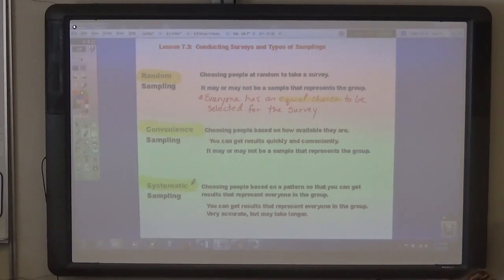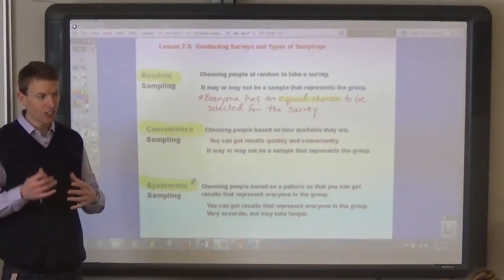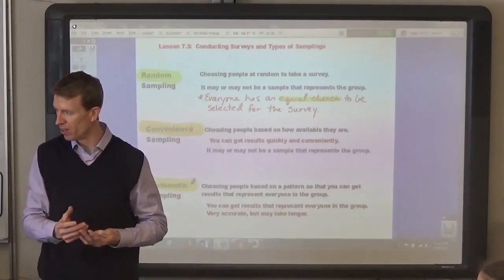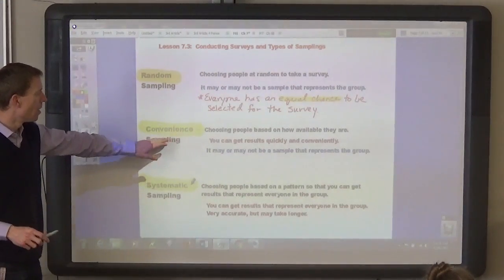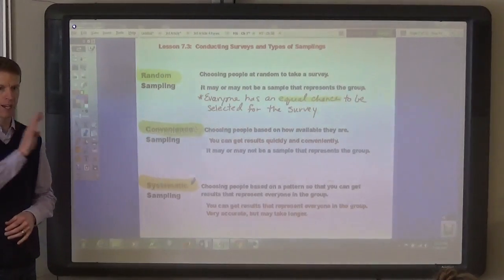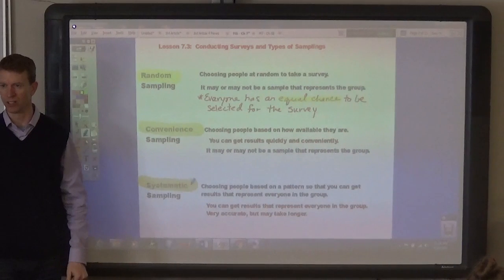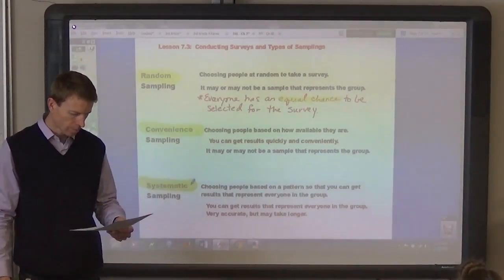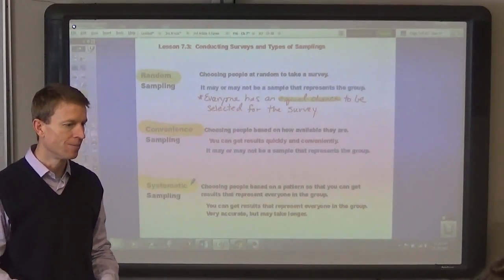M6 Lesson 7 3 Sample Surveys